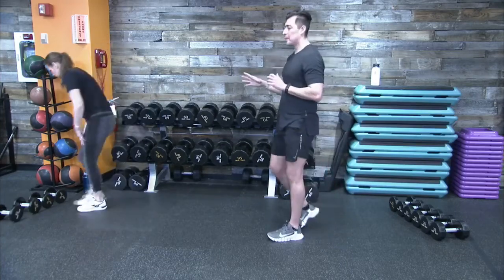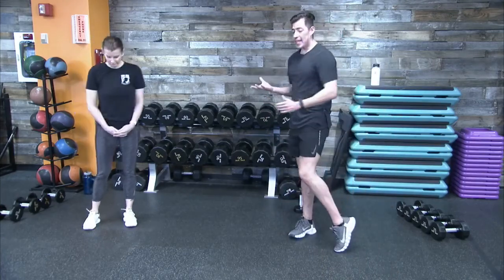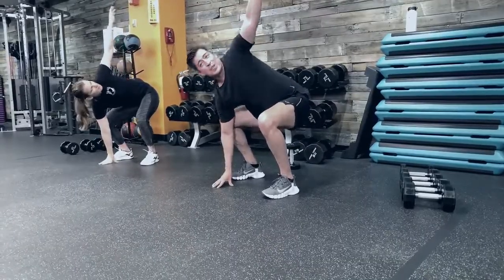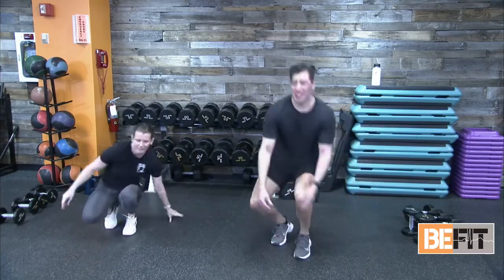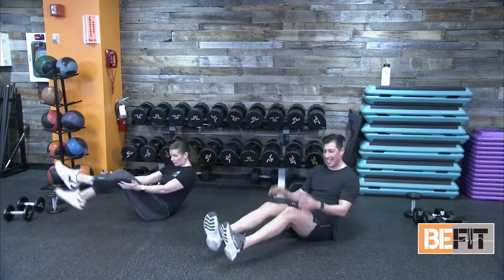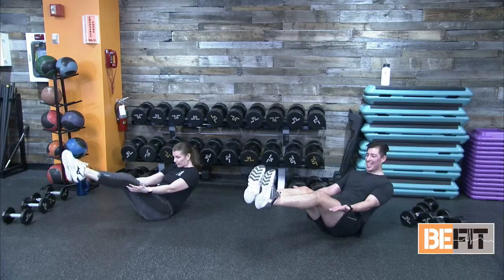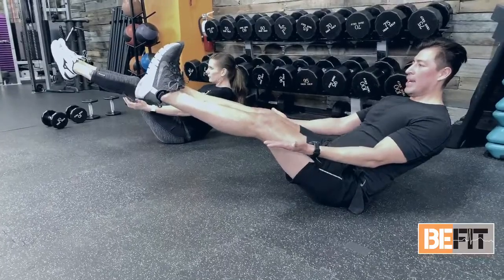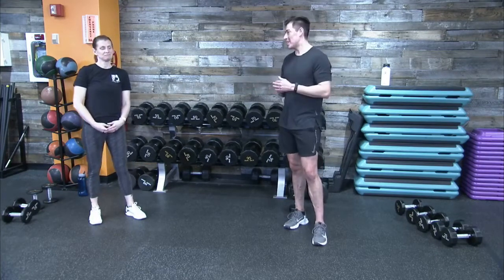Cardio + Strength Workout | BE FIT Live 80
Join BE FIT Ambassador Roy Montez and guest SMSgt. Sonja Berry during a Facebook Live workout to challenge yourself with targeted workouts for your arms, core, back, glutes and lower body for a full body strength and conditioning test to help you stay mission ready.

Follow along with every set, rep and coaching cue as Roy and SMSgt. Berry lead this weeks cardio and resistance-based workout. Grab your towel plus water and let’s get ready to put in some work!

The Workout
:40 seconds of work and :20 seconds of rest
4 exercises
4 Rounds total
1:00 minute of rest between rounds

1. Reverse Lunge + Hammer Curl
2. 4-Pt Hold w/ Alt. DB Row
3. DB Squat to Lateral Raise
4. :20 Core Twist, :20 V-Sit Hold